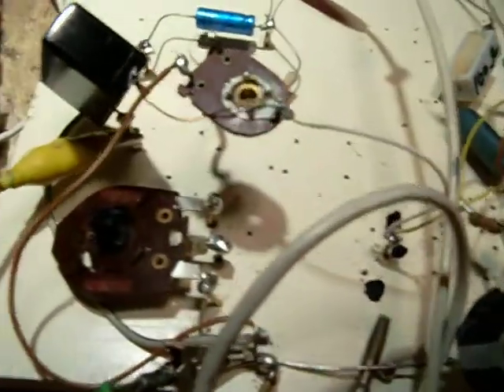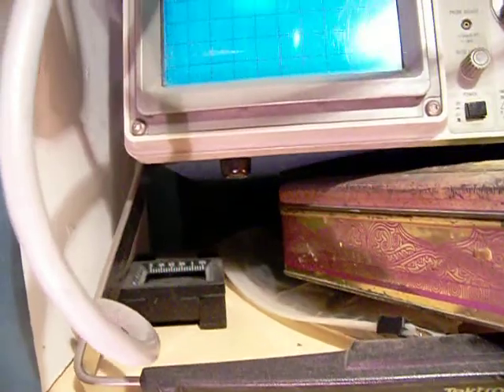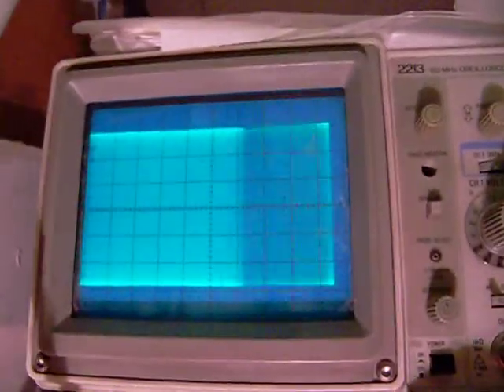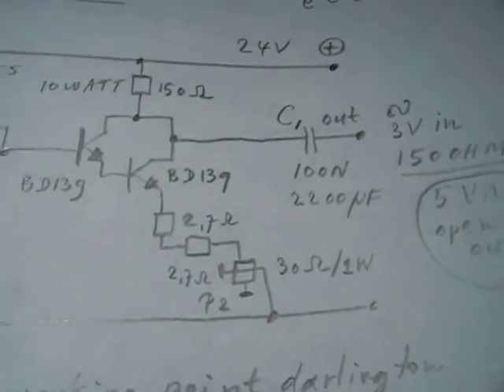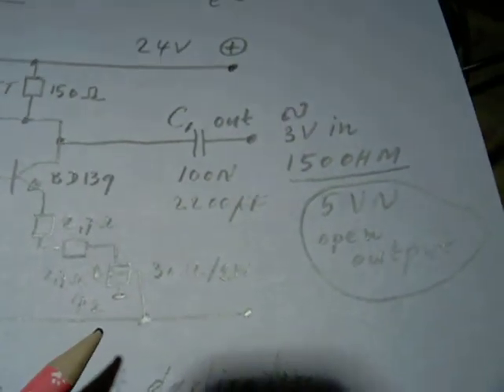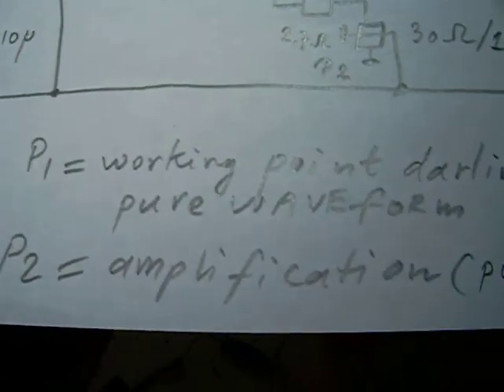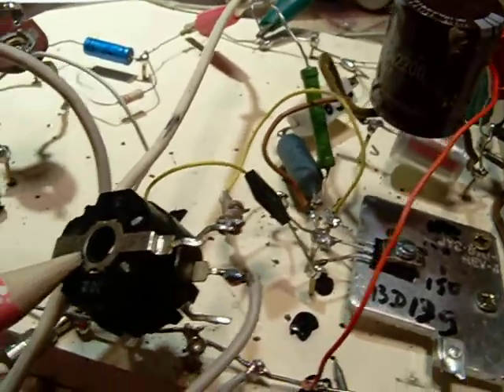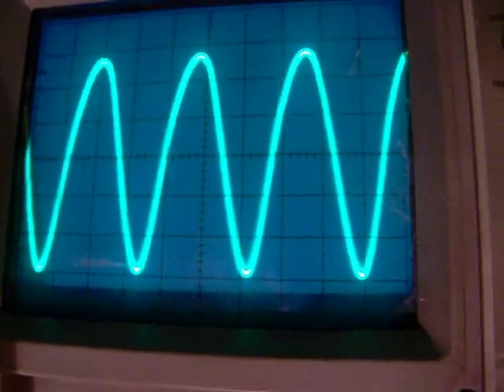linear big bandwidth (headphone) amplifier 20 Hz - 500 KHz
This is in fact an amplifier for measurement, useful to tests components and electronic ciruits. The input signal is amplified with an equal strength between 20 Hertz and 500 KHz (perhaps more, I could not test this) as long as the output is connected to an Ohms resistance (this is what I mean with linear). When it is connected to a loudspeaker or headphone it looses this property for a certain part because a loudspeaker coil has inductance and capacitance and is (thus) a resonant system (tank circuit). But the amplifier sounds pretty (or not pretty) "flat" on a headphone. More audio in my book "Schematics 2, audio amplifiers and loudspeaker boxes", author Ko Tilman, ISBN 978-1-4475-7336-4 and on the lulu website. Output level when connected to a loudspeaker from 8 Ohm: 20 Hz=0,5/200 Hz=0,7/2 KHz = 0,8/20KHz=2/200KHz=5/465 KHz=8. The 150 Ohm resistor gets hot and must handle approx. 5-8 Watt. 24 Volt is the optimal supply voltage. For audio C1 must be 2200 uF. The distortion is unknown. I assume the output in the headphone is approx 300 mW-500 mW.